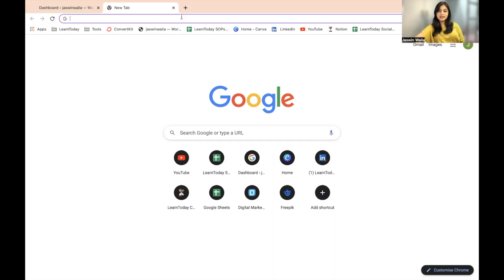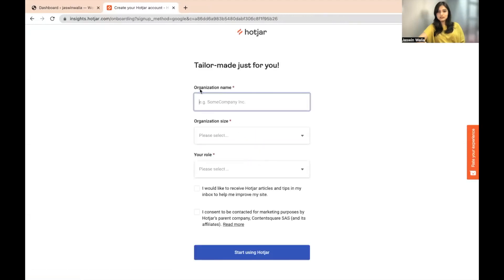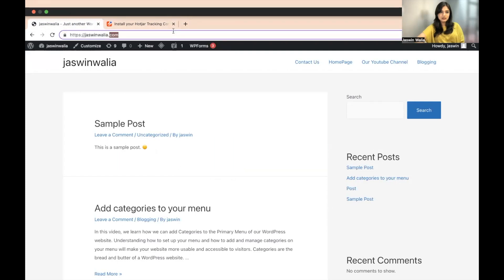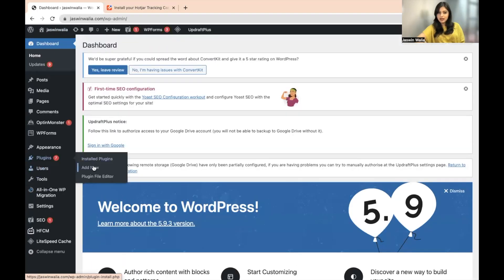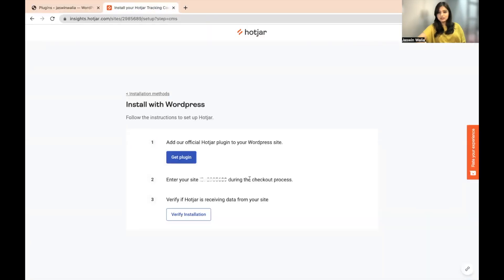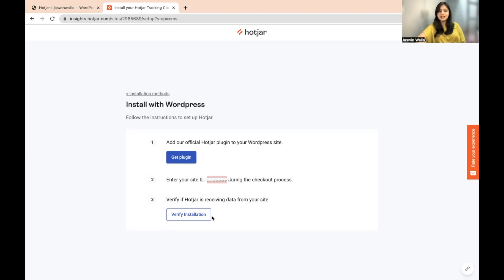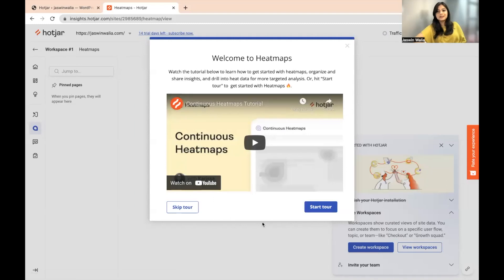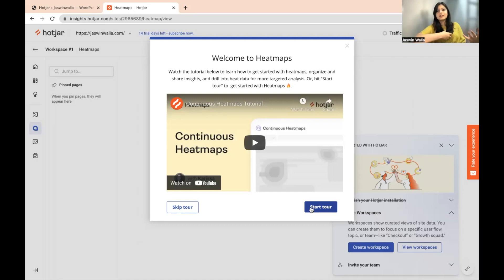How to install Hotjar on your WordPress website?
In this video, we learn what Hotjar is and how to install Hotjar and connect it with our wordpress website.

Hotjar is a great tool that will help you understand how people interact with your website.

In this SOP, we will learn how to install Hotjar on your WordPress website.

Video Chapters:
00:00 Web Analytics Tool - Hotjar
00:45 Hotjar.com
01:07 Get Started with Hotjar for free
01:30 Fill Details
02:01 Put in URL
02:25 Connect Website with Hotjar
02:53 Add Hotjar Plugin
03:40 Enter Site Id to Connect Hotja
04:20 Verify Installation
04:44 Hotjar Account
06:00 Outro